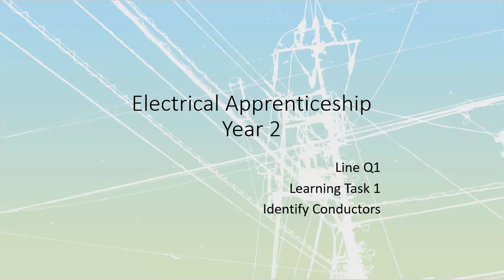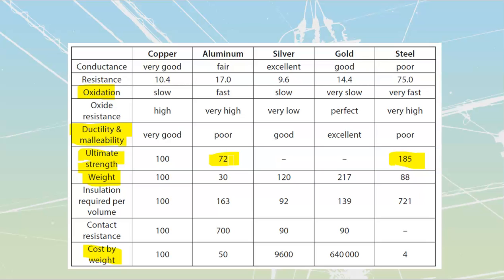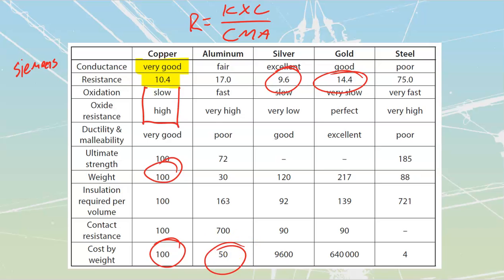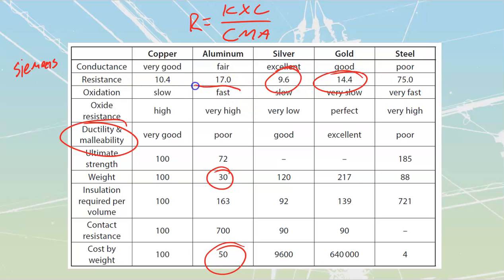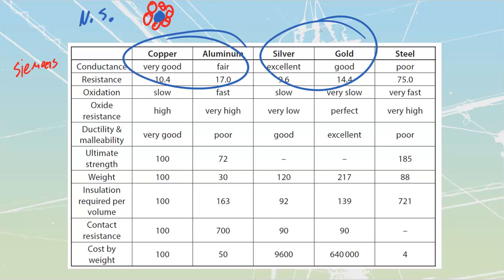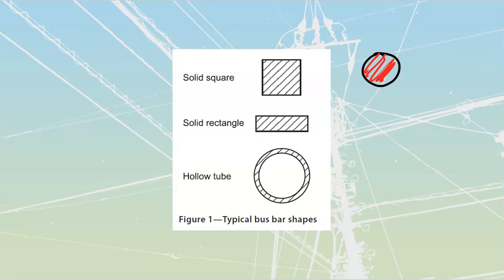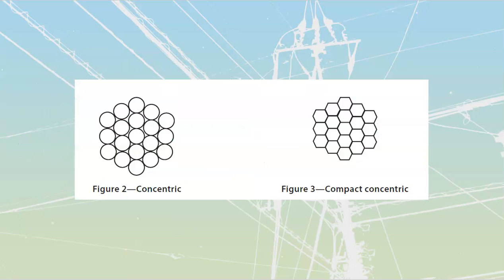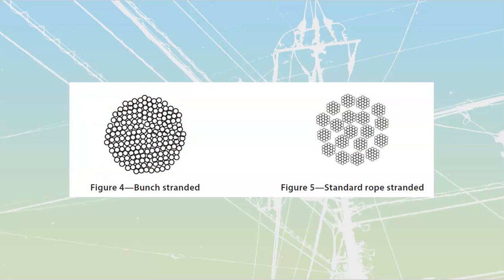Identify Conductors L2 Q1 LT1